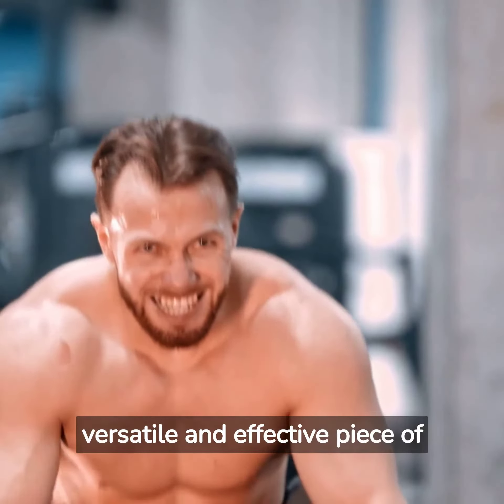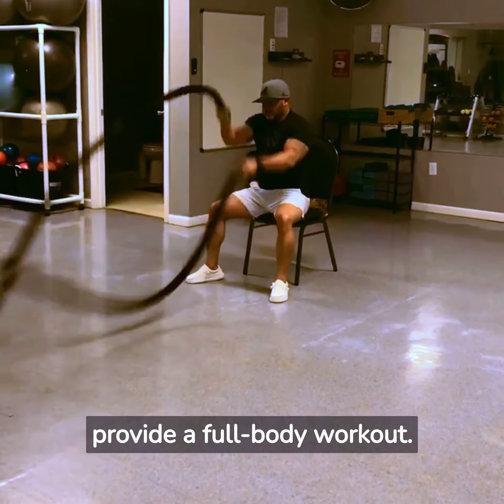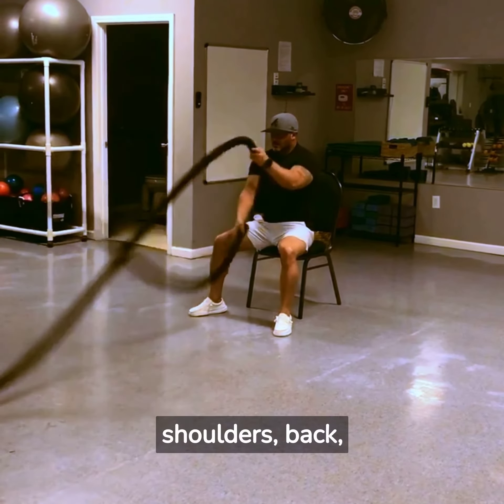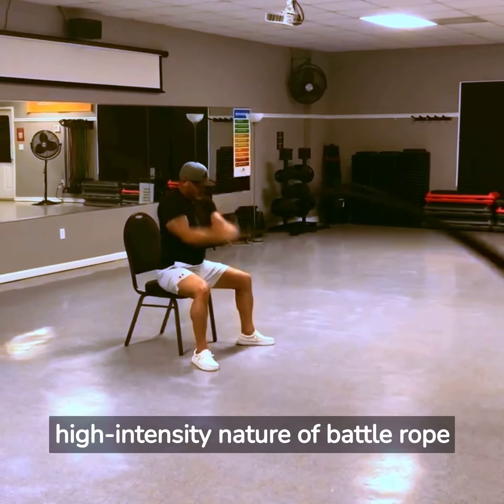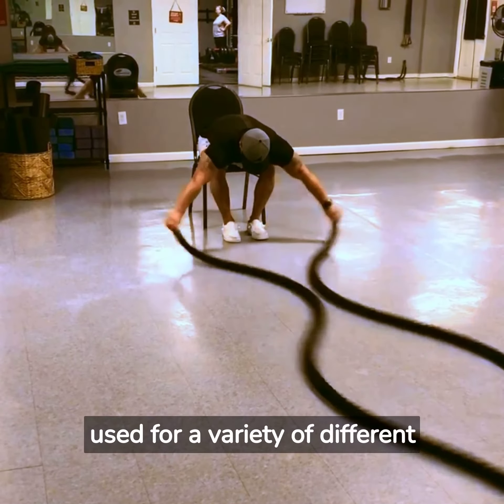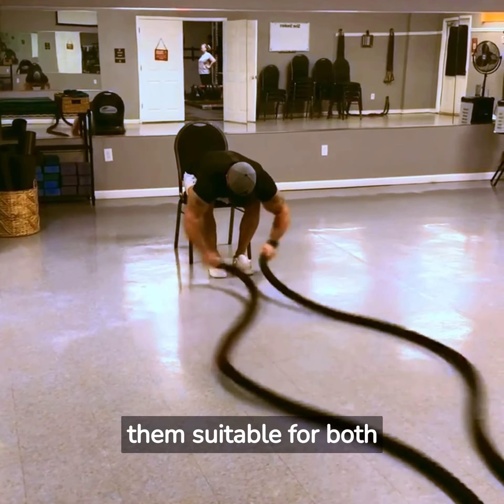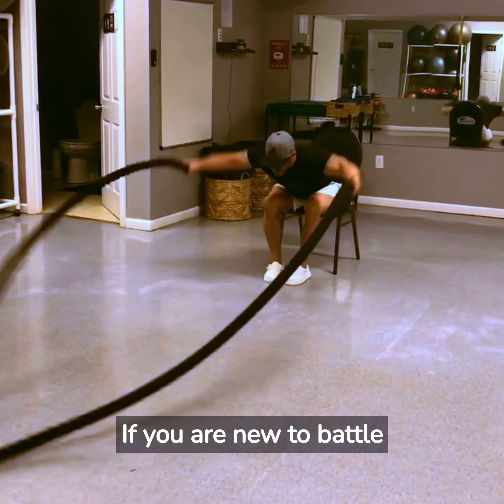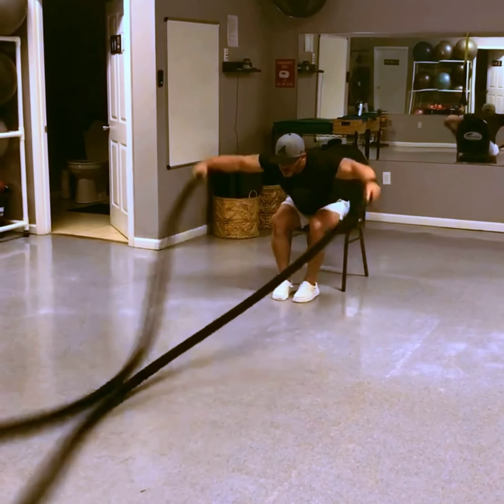battle-ropes-square.mp4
Unleash the full-body burn with battle ropes! 💪🔥 Bulldog Gym's got you covered with our group fitness room equipped with battle ropes. From building strength to burning fat, battle ropes offer a versatile and effective workout for all fitness levels. Check out our recent blog article to learn more about proper technique and for additional resources